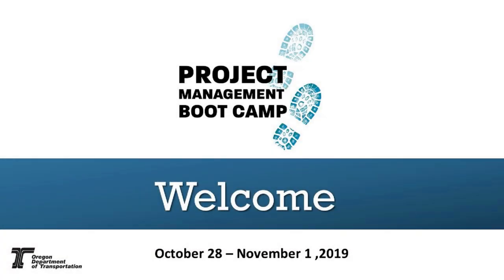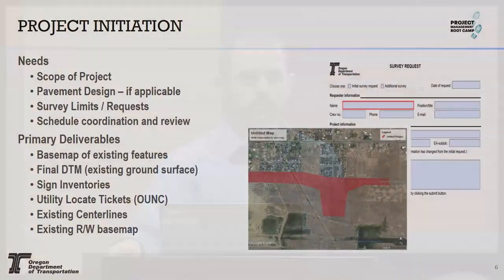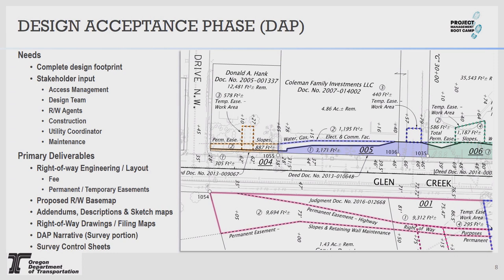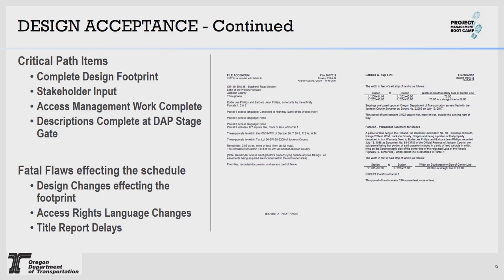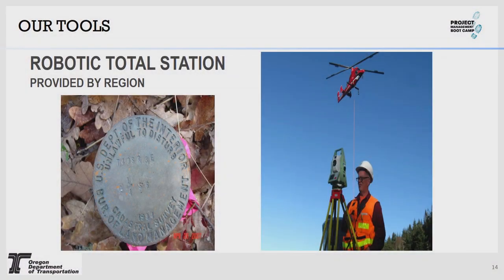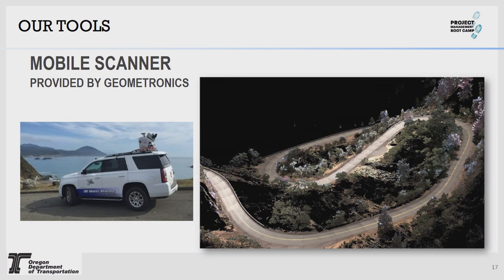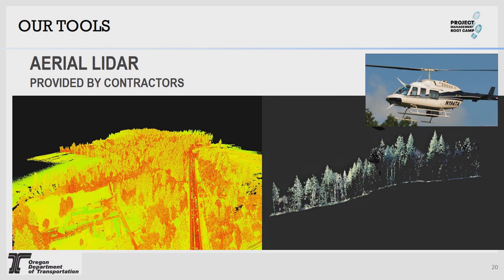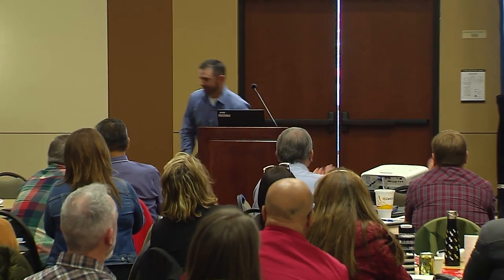Mod 07 Survey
This module covers Survey Unit’s role during a project and the tools they use. It also discusses where and how Survey is involved in the transportation system project lifecycle including needs, deliverables, critical path items, and fatal flaws.
Presenter:
Logan Miles, Region 3 Survey Manager